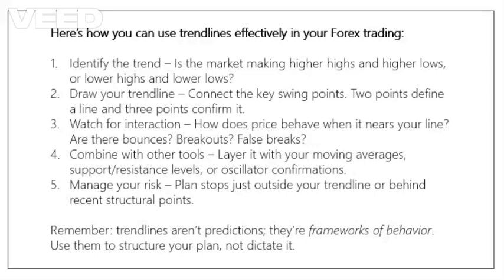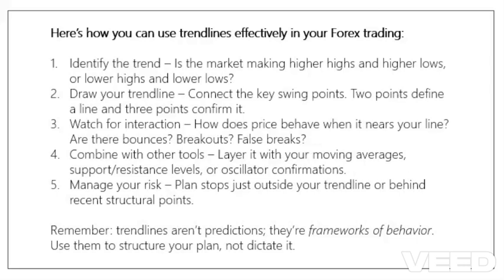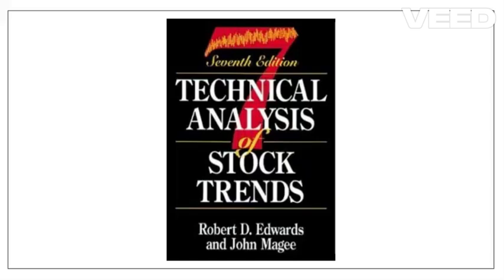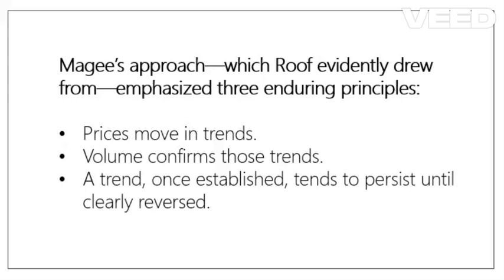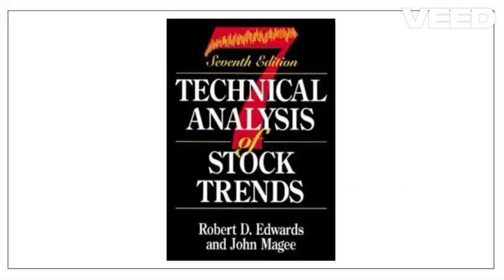Forex Trading for Beginners: Drawing Trendlines